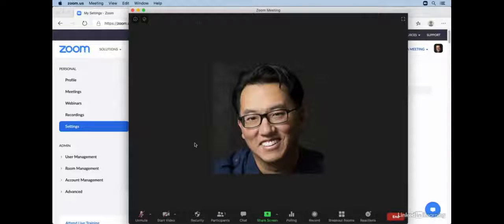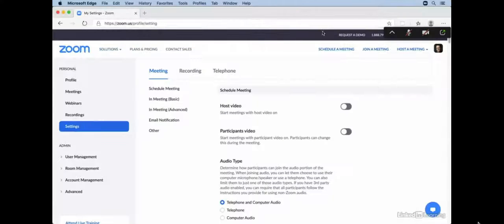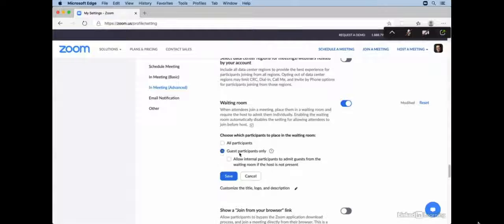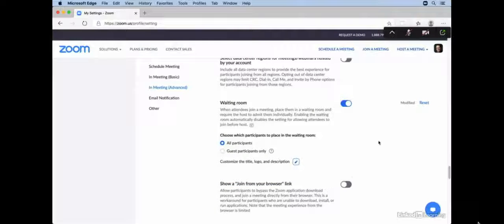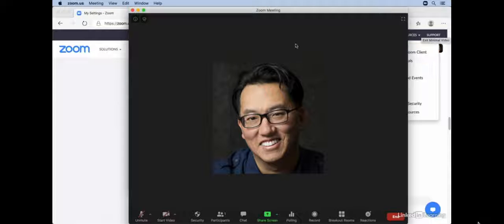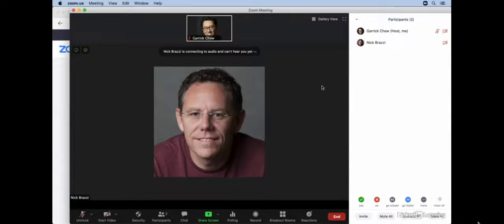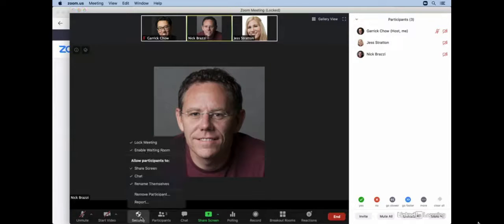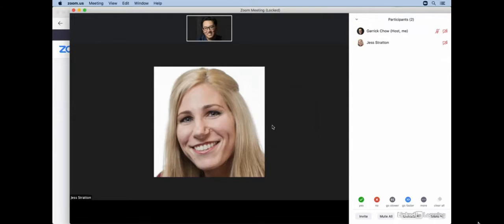12. Secure your meeting with the Waiting Room